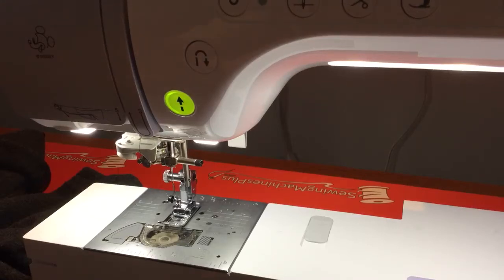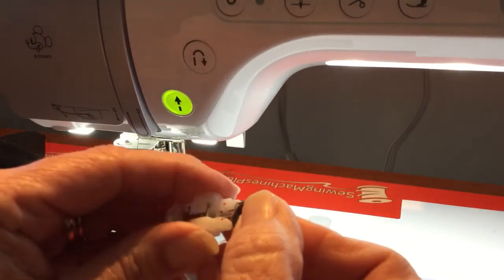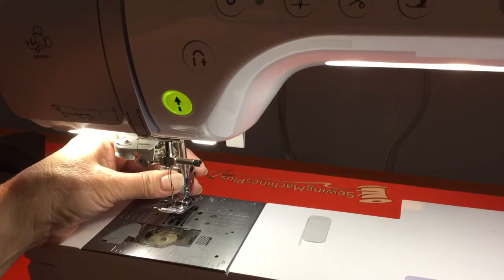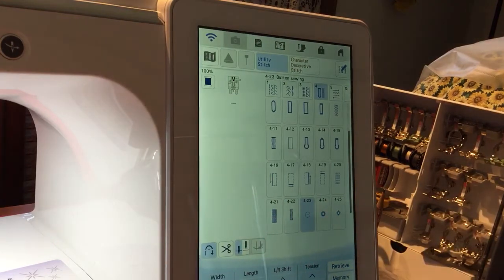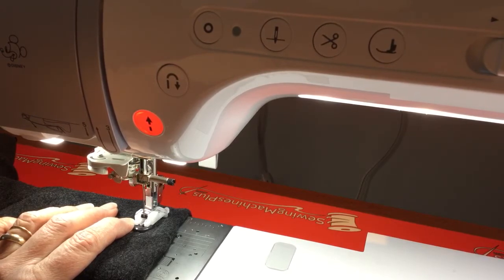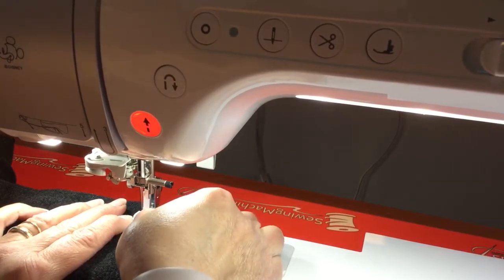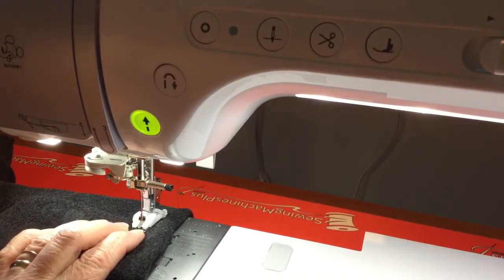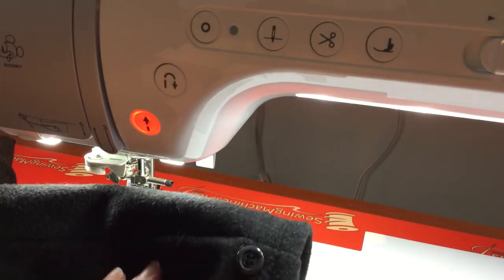Brother Luminaire sewing on a button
Sewing on a 4hole button with the Brother Luminaire XP1 using the M foot.